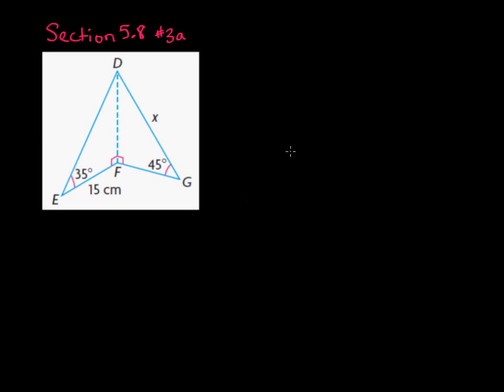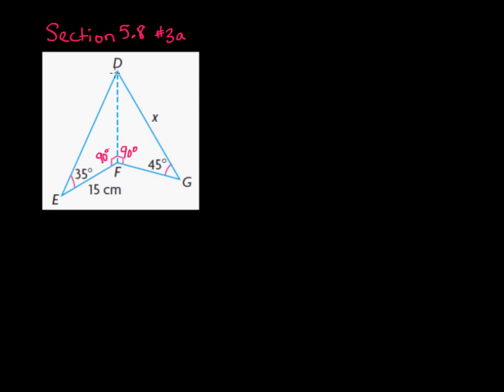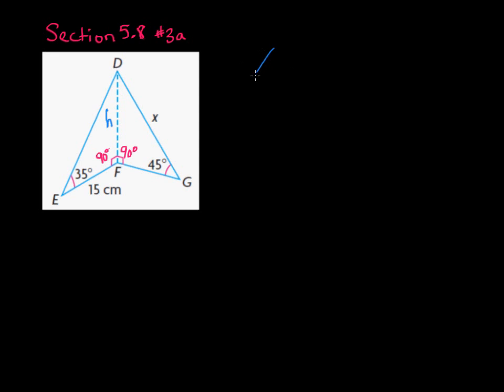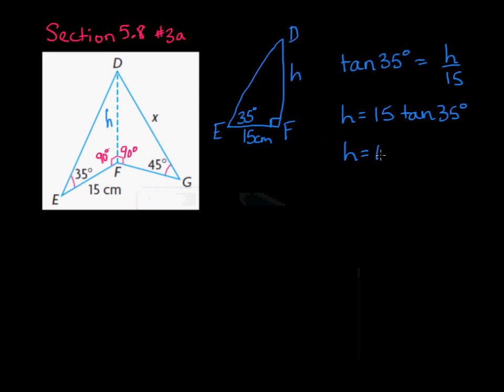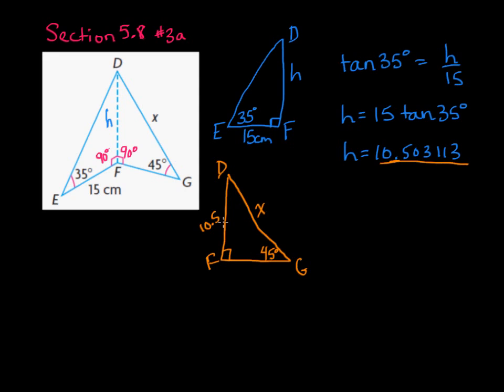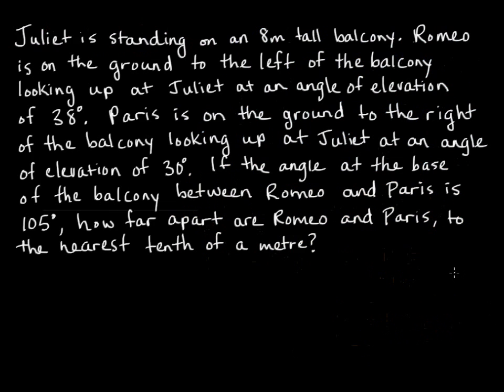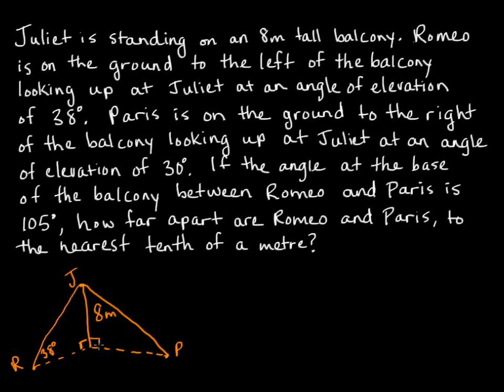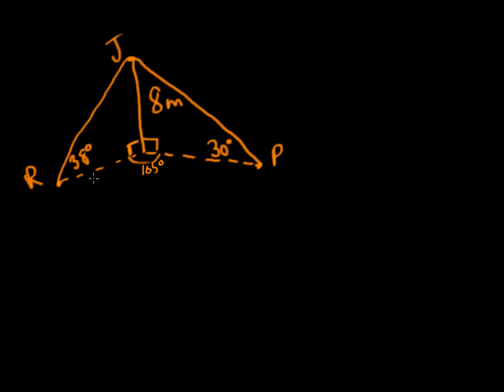3-Dimensional Trigonometry Problems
using trigonometry to solve 3-dimensional problems